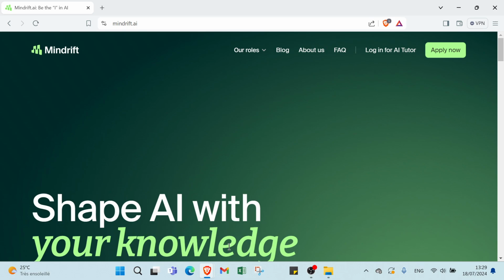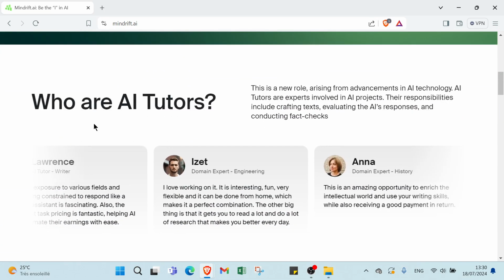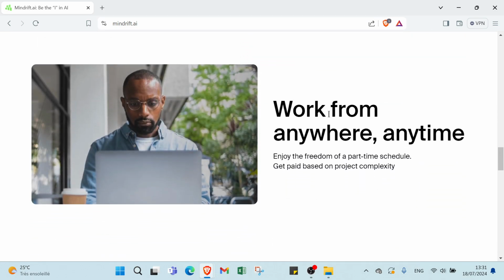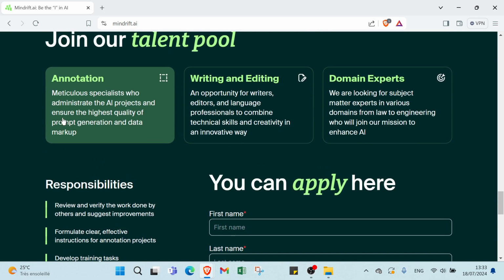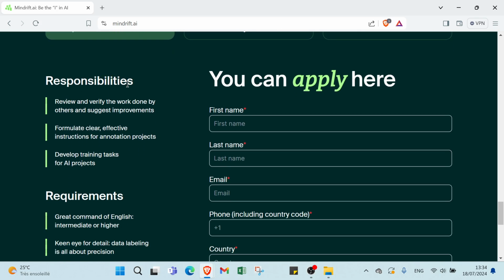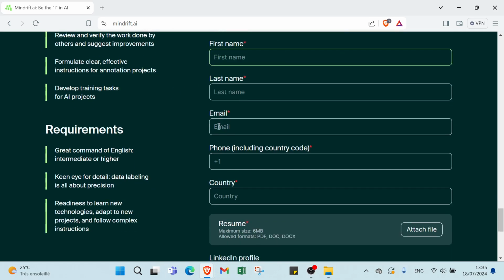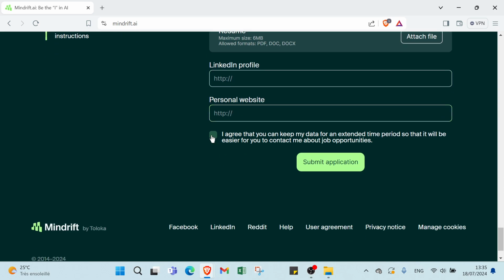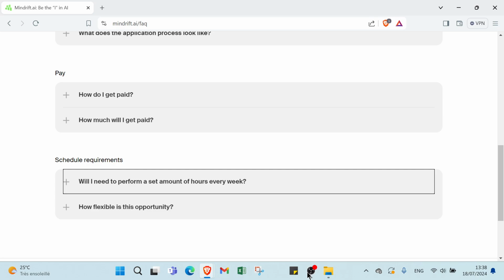How to Make Money on Minddrift: Quick and Easy Tips for Extra Cash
in this video we discuss : Discover how to make money on Minddrift with this easy guide! In this tutorial, we share proven strategies and tips to boost your income fast. Learn how to create effective projects, set competitive rates, and optimize your workflow for higher efficiency. Perfect for both beginners and experienced users, this step-by-step guide will help you maximize your profits effortlessly. Watch now and start boosting your Minddrift income today!